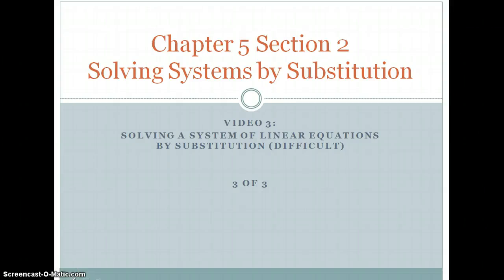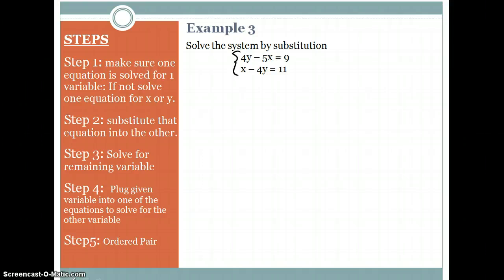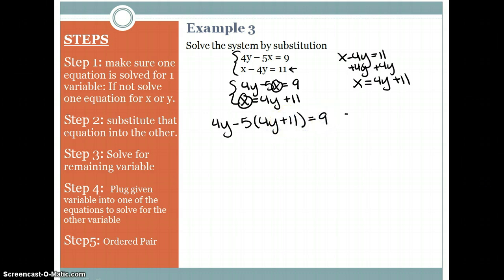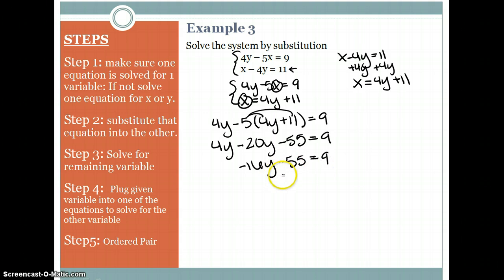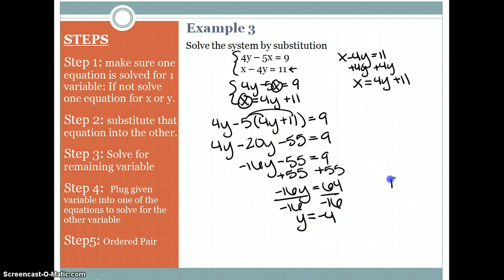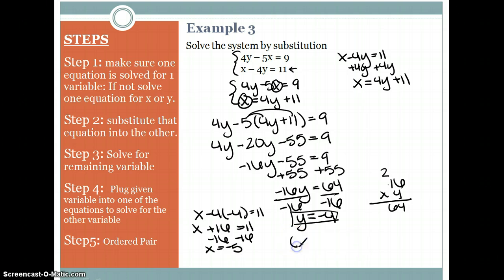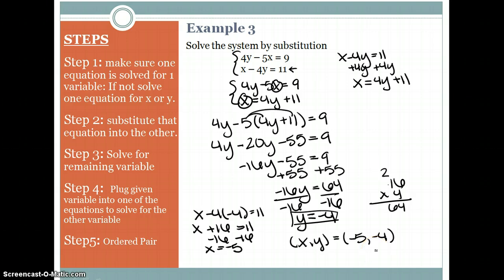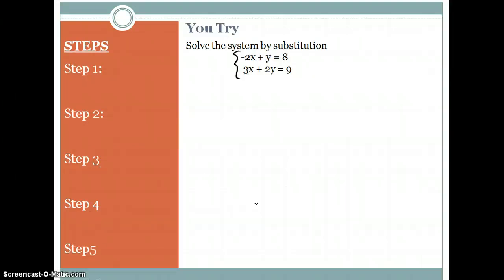Solving a System of Equations by Substitution (Difficult)